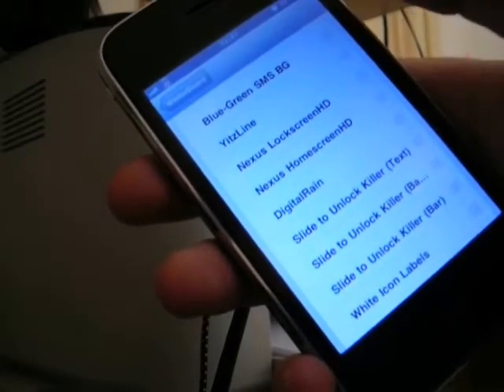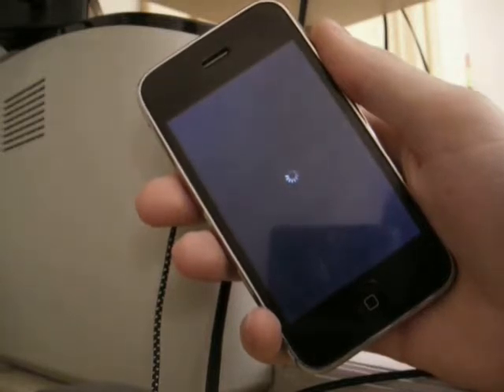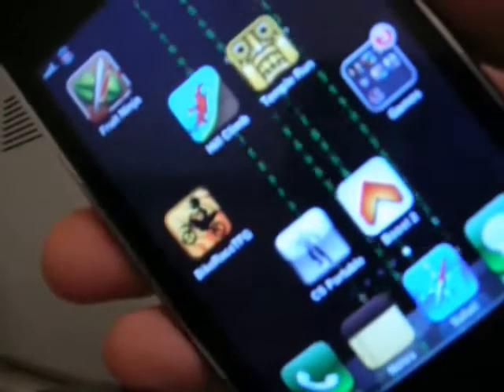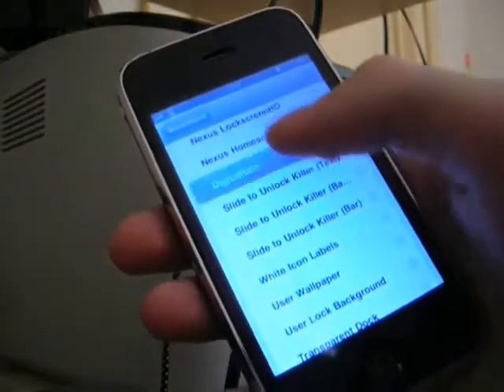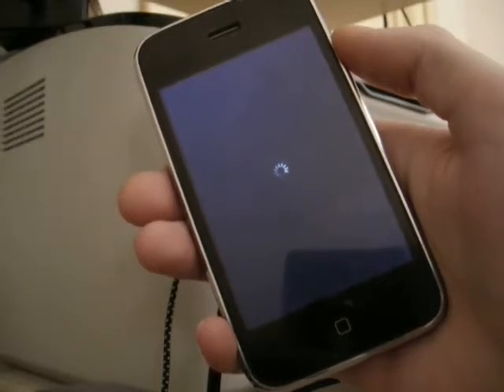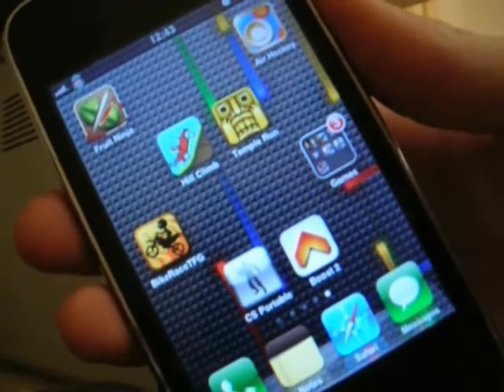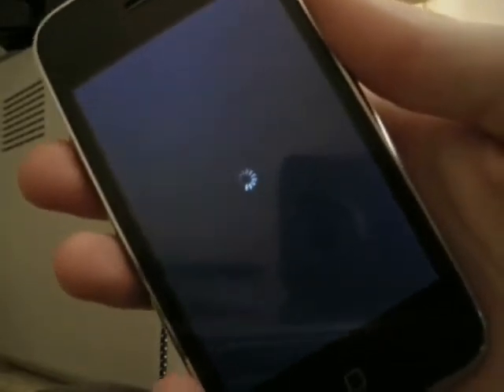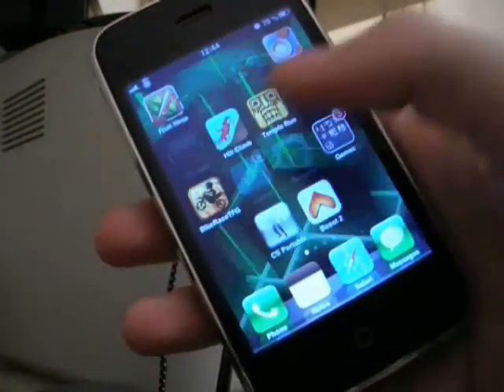Themes for iphone 3gs(winterboard)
This is video about winterboard themes on iPhone 3gs.
How to find winterboard in cydia: press search and enter WINTERBOARD. You don't need to add any sources, just install package and thats all, respring device and enjoy:).
Themes: Nexus, yitz lane, digitalrain.